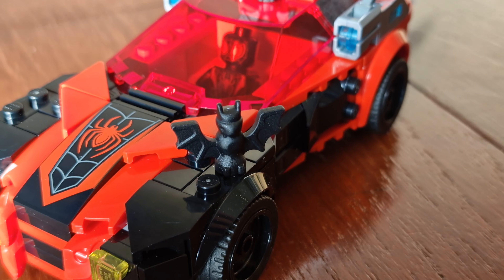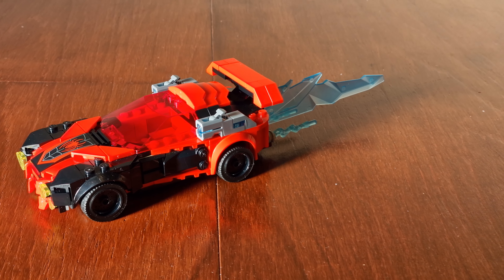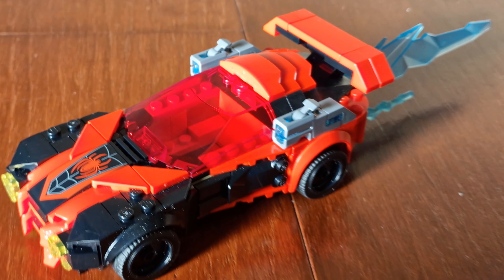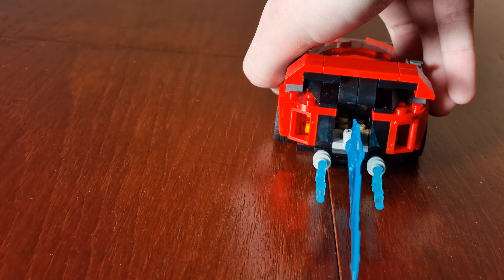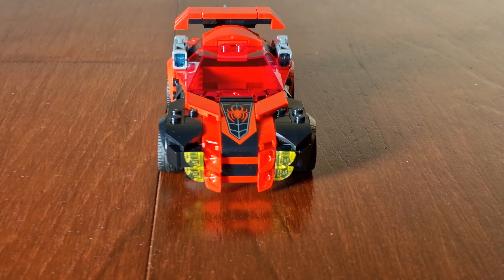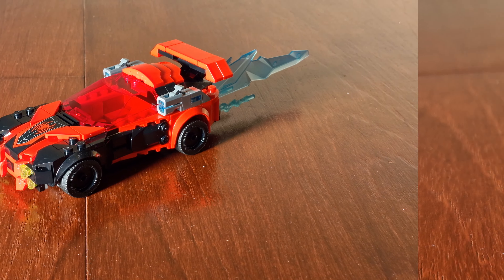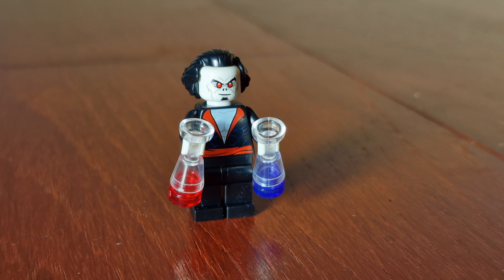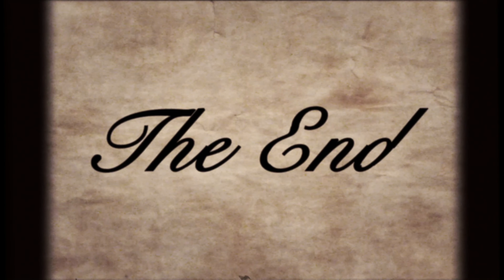Lego Marvel 76244 Miles Morales vs Morbius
in this smaller set from lego we have 2 marvel characters which both featured in their own movies!!!
we have miles morales from Spider-Man: Into the Spider-Verse...
Morbius who appeared in the self titled Morbius!